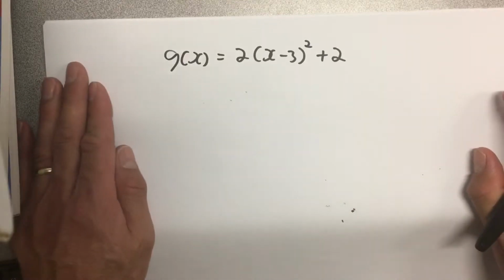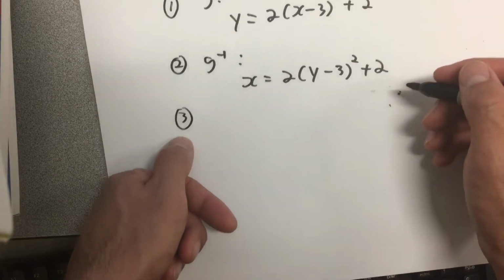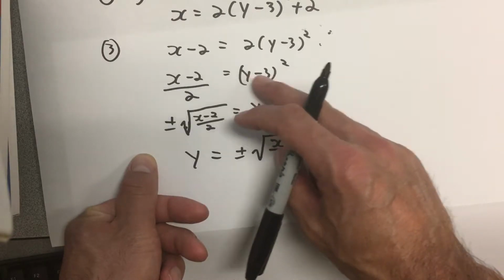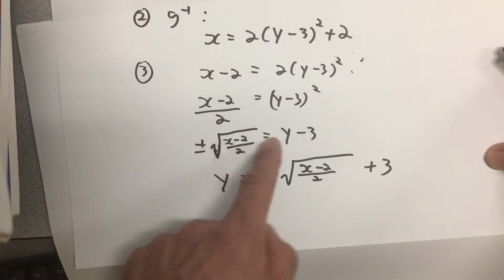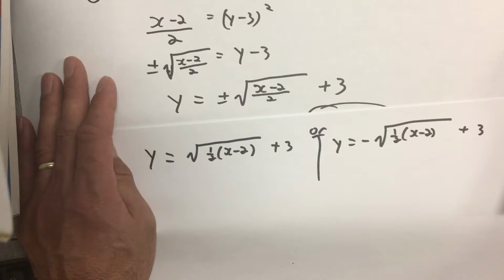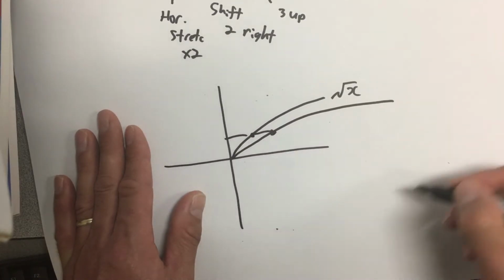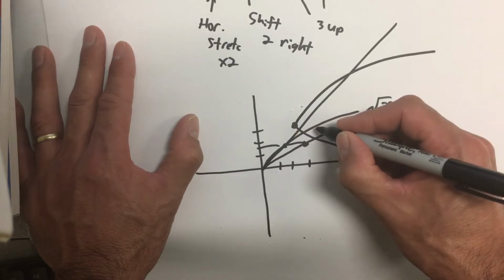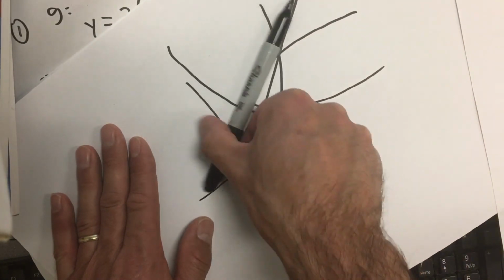Inverse Functions 2 Quadratic